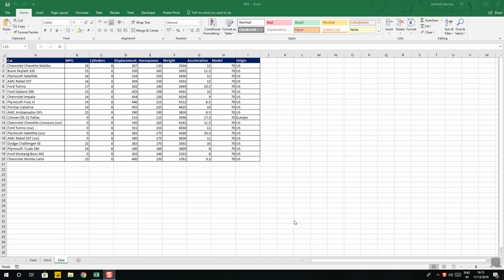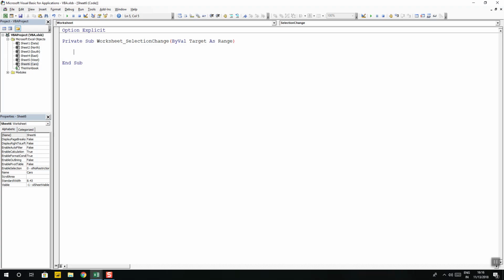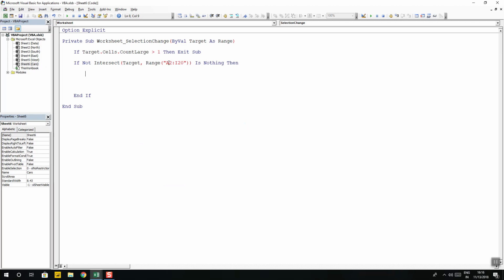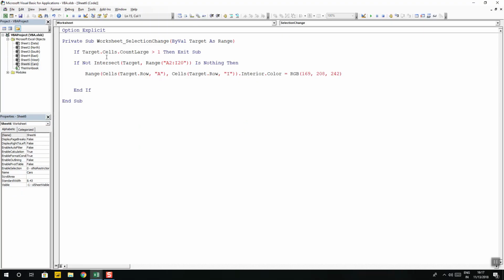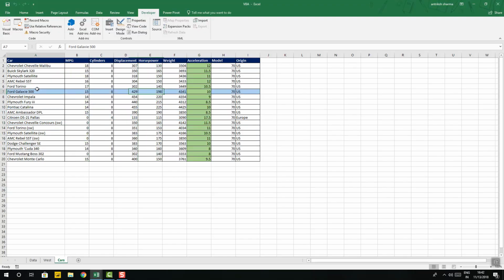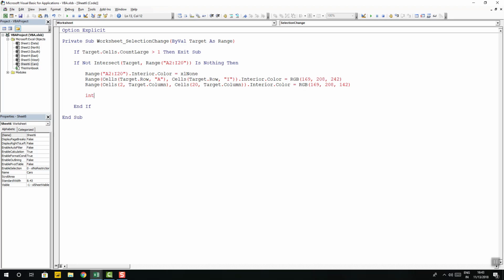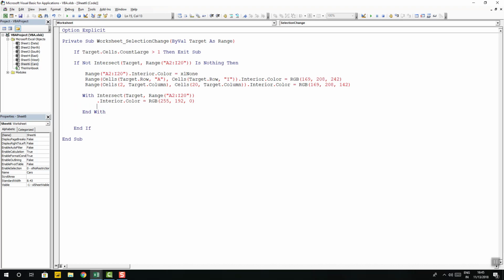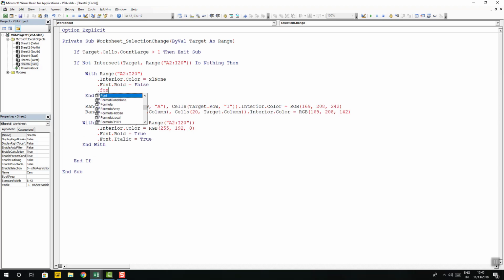Excel VBA - Highlight row and column within a specified range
A demonstration to show how to highlight the rows and columns with the help of the VBA code.